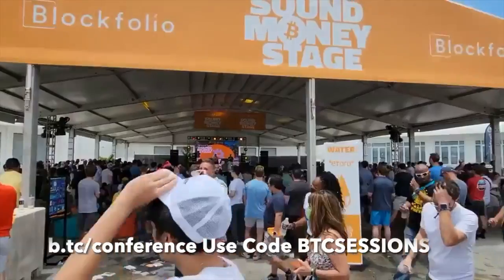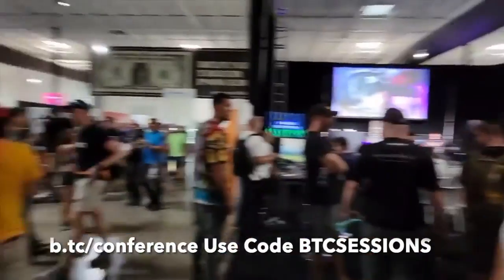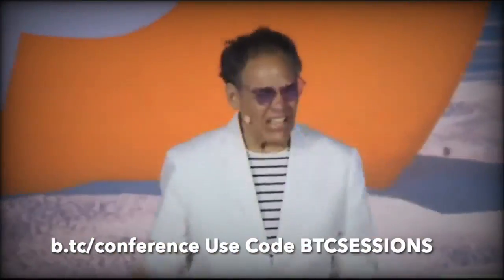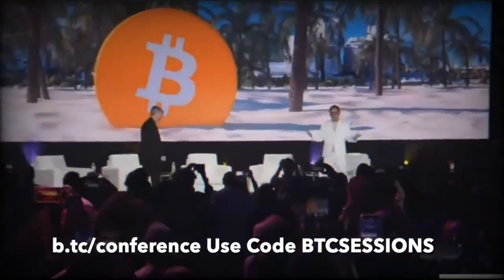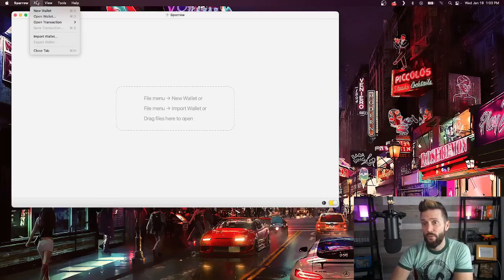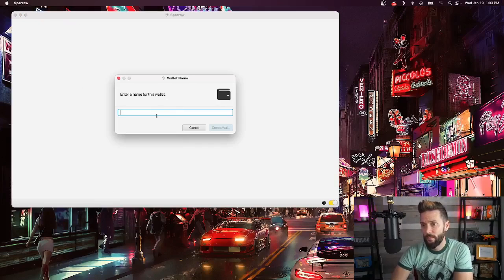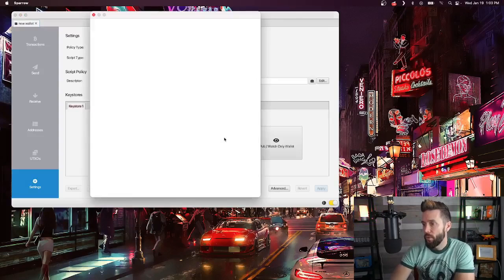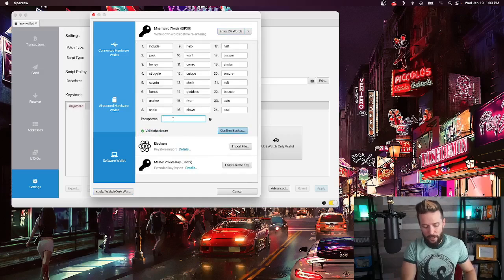LIGHTNING SESSION: Bitcoin Wallet Passphrases Explained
What is a Bitcoin wallet passphrase, why might you want to use one, and how to you set up your own? Sparrow Wallet used as an example.

Bitcoin 2022 promises to be the biggest Bitcoin conference on the planet. Don’t miss it! See you there!